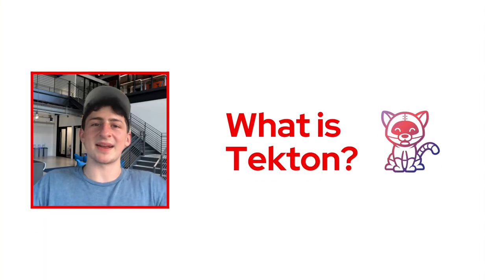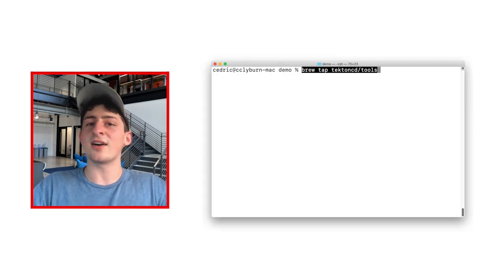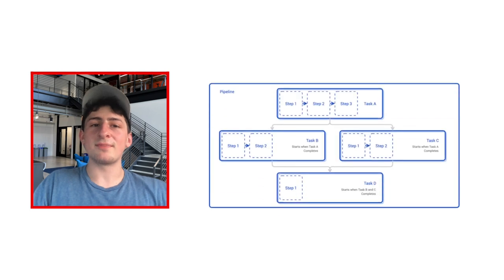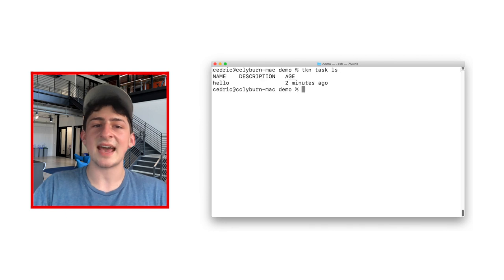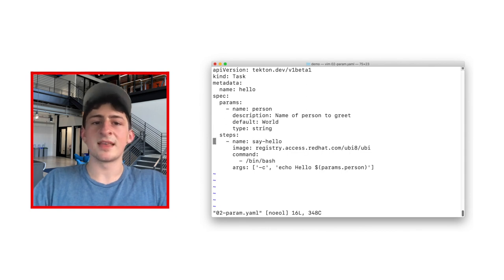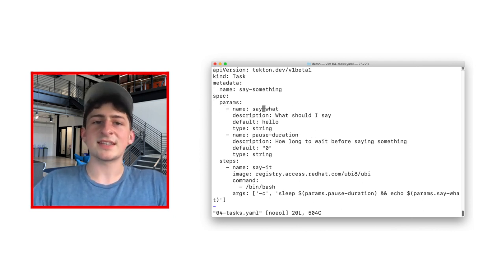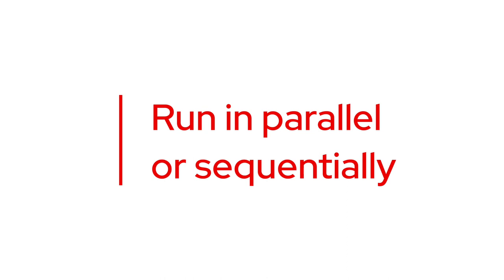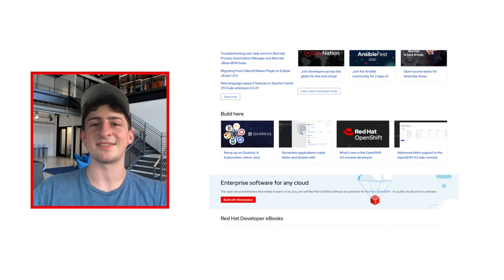Getting started with Tekton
Use Tekton to create cloud-native CI/CD pipelines. Join intern Cedric Clyburn as he walks you through the basics of Tekton, an open-source, Linux-based framework that lets you build, test, and deploy to any Kubernetes cluster